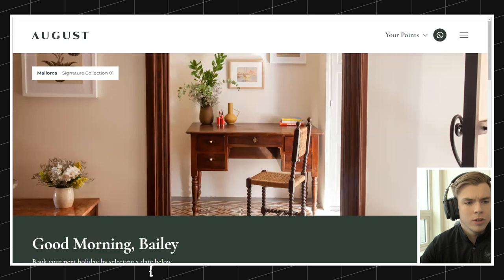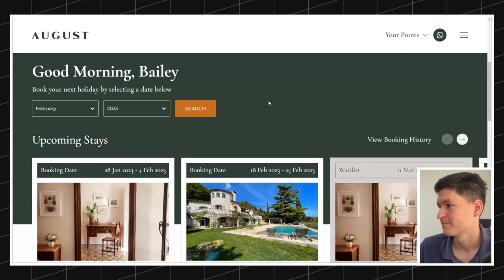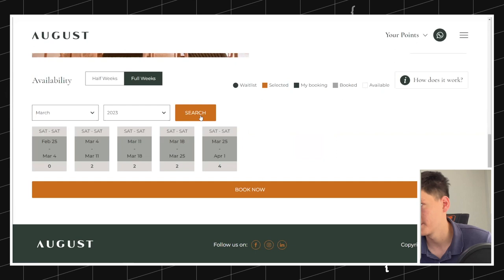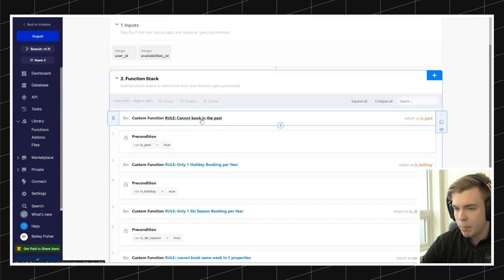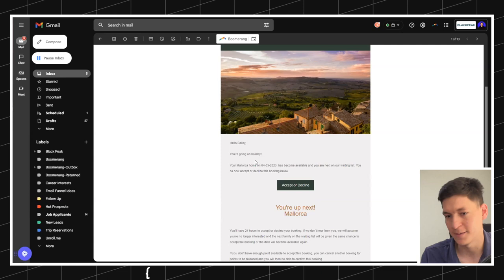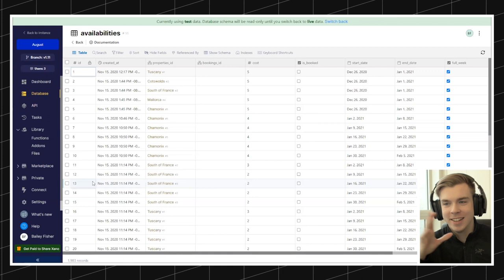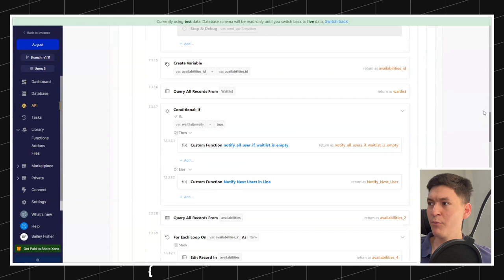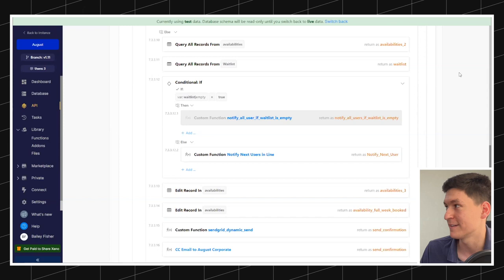From Concept to Reality: Journey of building the most complex Wized web app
Learn about the most complex Wized web app built (as of Feb 2023). Bailey Fisher & James Abad from Black Peak present along with their client Craig Lappin-Smith and Jonas Beisswenger, the creator of Wized

// ABOUT US

// SOCIAL